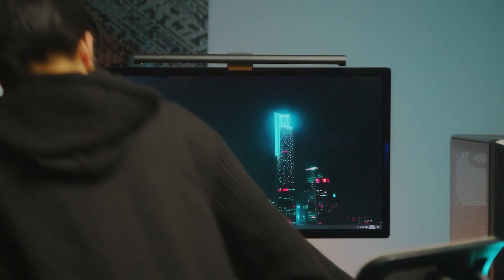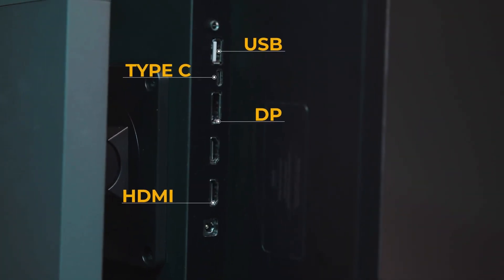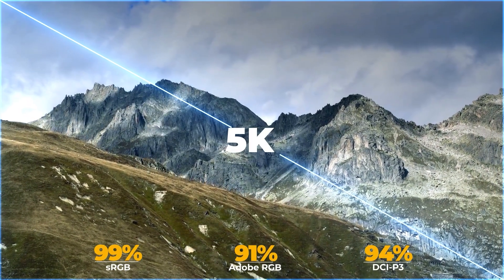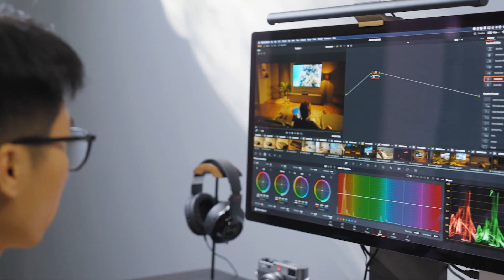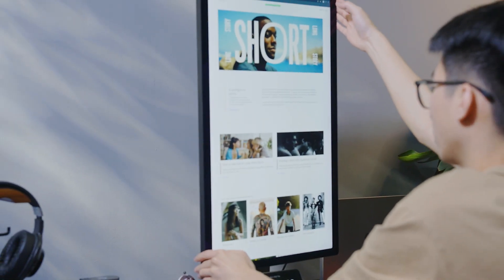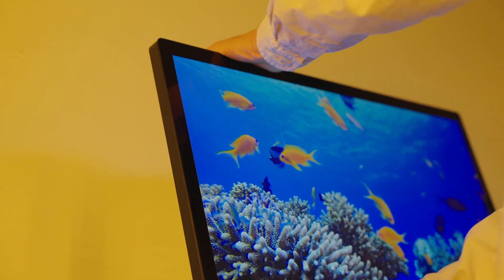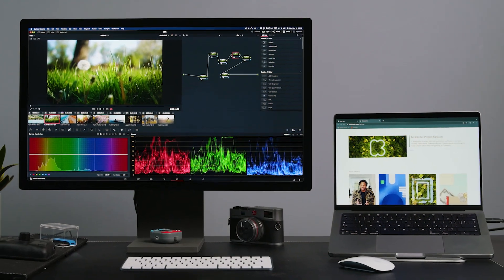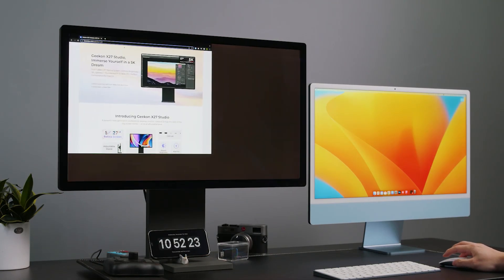Geekon X27 Studio, Immerse Yourself In A 5K Dream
5120 * 2880 | 27” Retina Screen | 500 nits Brightness | JBL Speaker｜ Thunderbolt™ 3 | 90W PD | Perfect Combination for MacOS